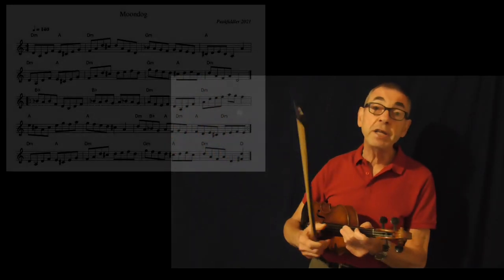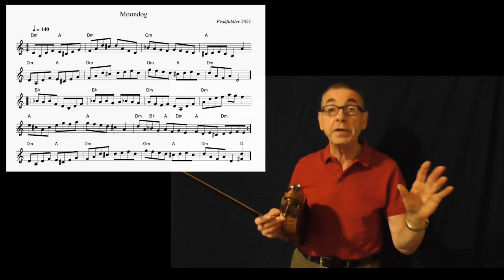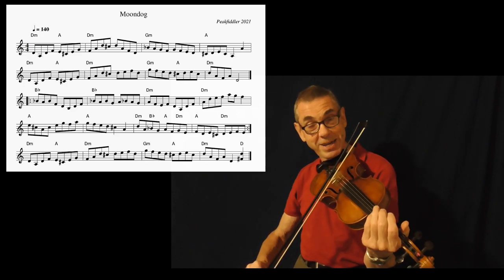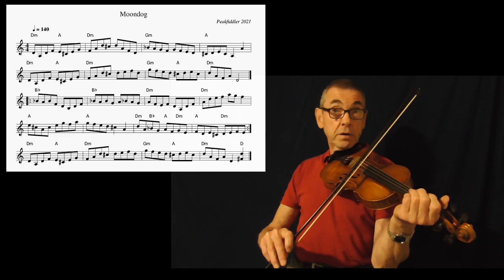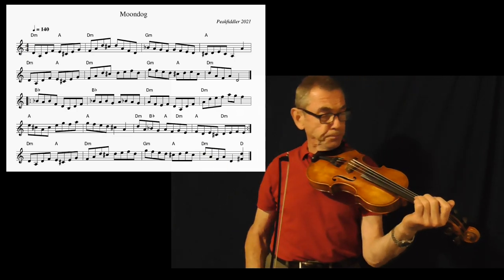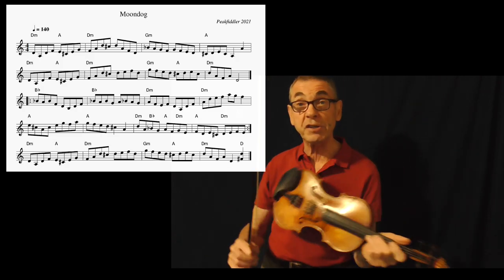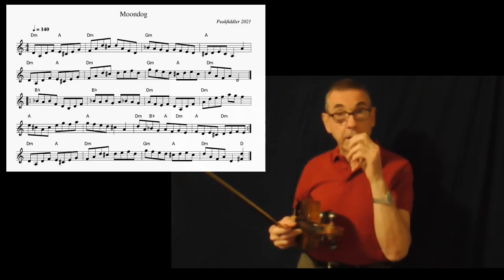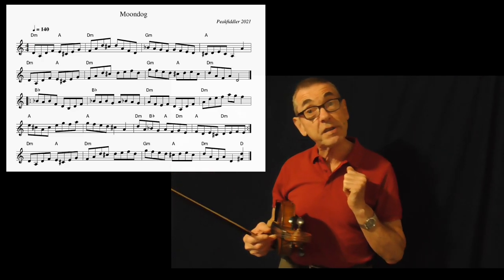Moon Dog - Slow Version + Lesson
I think this video should be fairly self explanatory and demonstrates the actual style that I originally imagined this tune to be played. It has a rather odd section tagged onto the end, whihc normally I would delete, but it just sounded right somehow, so I decided to let it stay. That's the beauty of playing fiddle/violin music, it's great for the imagination.

YouTube, in their wisdom, have switched on high resolution images again in the community section, so here is a link to the musical notation:

If you wish to show your support for my channel and the music I freely share.
A big thank you to those viewers who have already been kind enough to already show their appreciation.

The reason there is a leaf stuck to the side of my cheek, which I only noticed after filming, is because I had just come in from cutting a large hedge before shaking myself down and switching on the camera. In case you were worried I was slowly turning into the celtic 'Green Man', haha.

Moon Dog Performance 0:00-1:38
Origins of Moon Dog 1:39-4:18
Tune Pre-amble 4:19-5:13
Slow Playthrough 5:14-8:07
2nd PLaythrough 8:08-10:26
Adapting Moon Dog 10:26-12:16